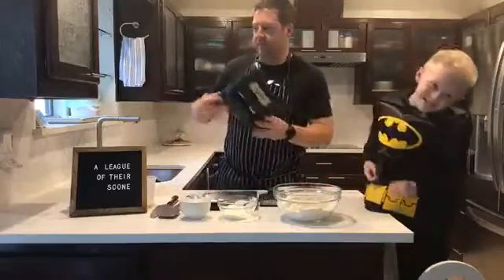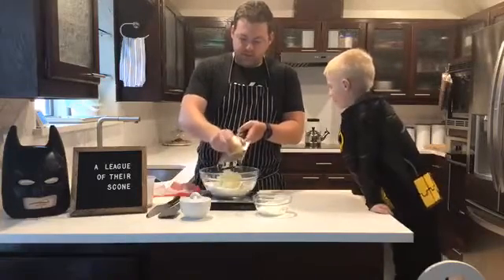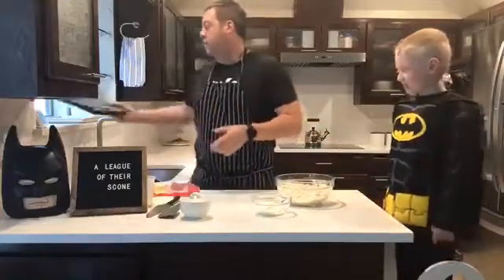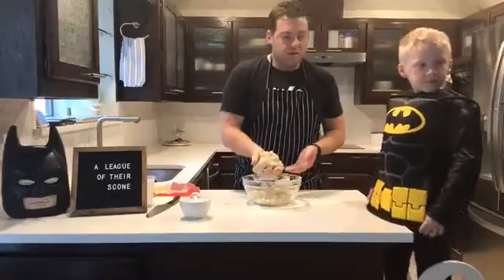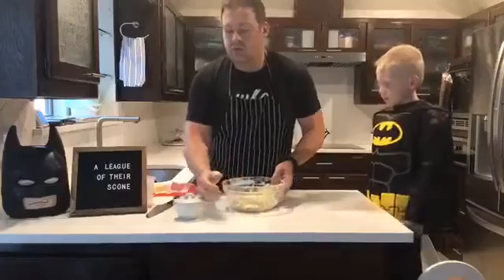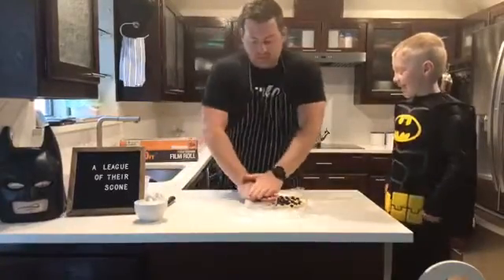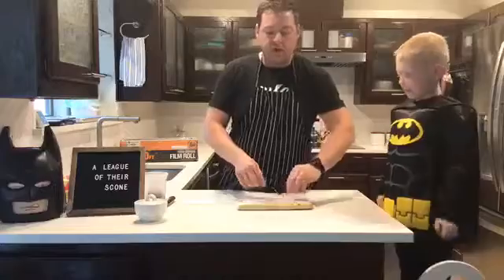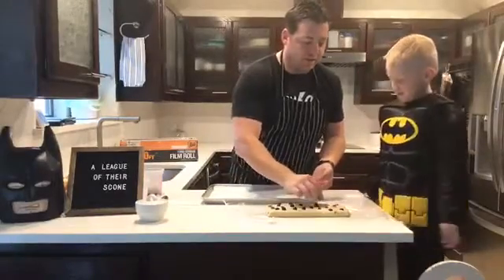Quarantine Cooking Episode 28: Blueberry Scones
Chef Baker bakes blueberry scones with BatBlais.  Say that five times fast!